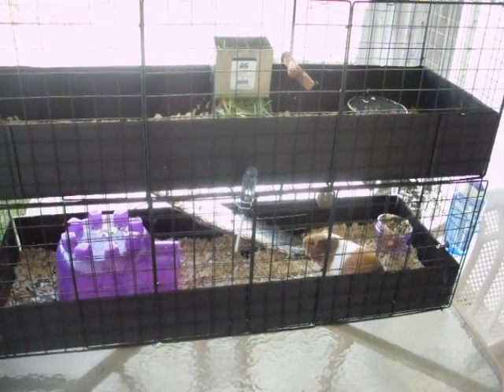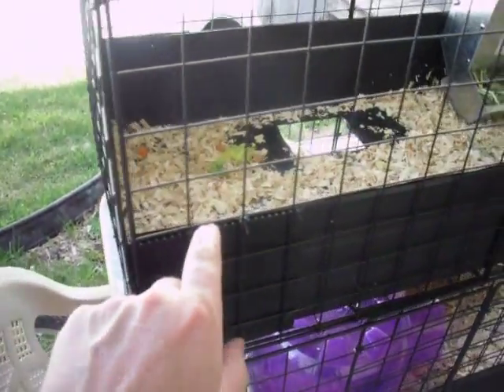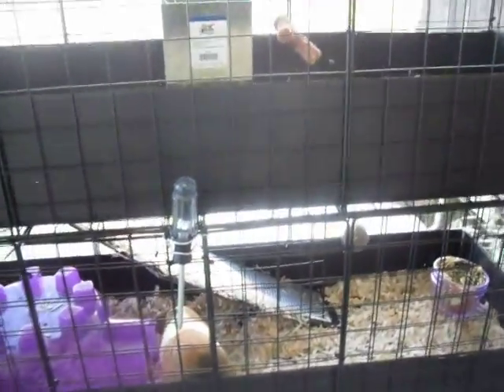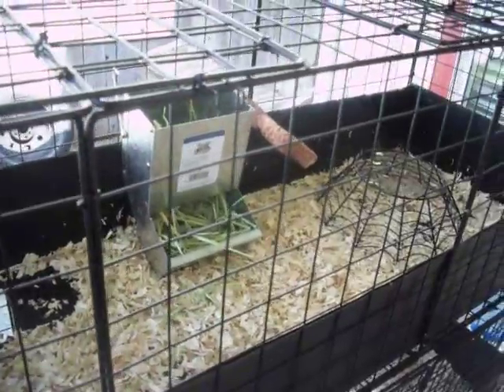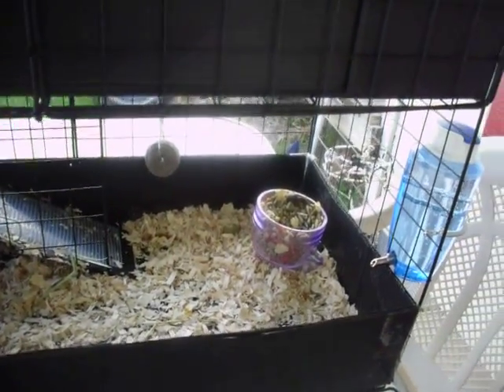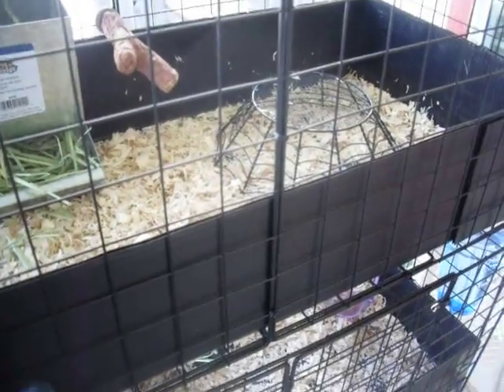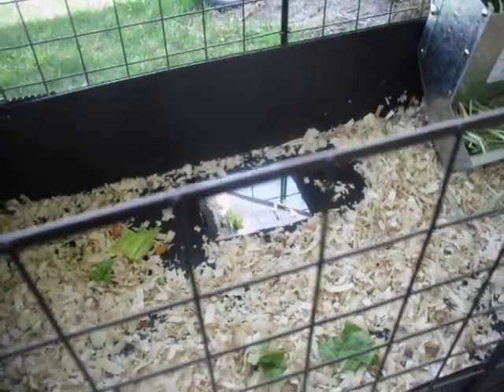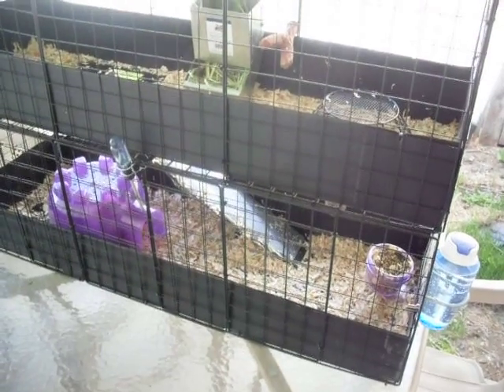Building a homemade Guinea Pig Cage - C&C Cage - Part 2 of 2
Here, I show my complete first ever pet cage and this one i've designed for use with our family's new guinea pig named Ginger.  I made it for our living room corner table and its size is 3 grids wide by 1 grid deep (42" x 14").  It will start off with 2 levels the same size, and if we ever get a second guinea pig, we might expand it to 3 levels.  See part 1 for the first level progress and the basics on how I constructed this cage.

These are pretty easy to construct and much more affordable building it yourself then buying a similar cage new.  The items you'll need for a cage like this is the 'MODULAR STORAGE GRID SETS' that you can buy at Walmart, Target, Staples, and other such stores.  I got my kits at Bed, Bath & Beyond where they retail for $19.99 a set, but by using their 20% coupons (which you can get by creating a BB&B account).. I got them for $16 each.
You'll also need COROPLAST, which looks like thick cardboard, but is strengthened with plastic to make it much more durable and also water proof.  (Coroplast typically comes in 4' x 8' sizes (its big sheets, you might need a truck or van).  You can get these sheets at stores like Home Depot or a local sign making store.  Expect to pay about $15 to $20 per sheet.
You'll need PLENTY OF 4" LONG ZIP TIES as well, available at almost any department or hardware store like Home Depot or Lowes.  (I went through about 200 of them for my 2 level 3 grid by 1 grid cage).  I paid about $4.50 per pkg of 100 4" zip ties.
You'll need CLEAR PACKAGING TAPE as well, and a little bit of firm 14 gauge all purpose WIRE comes in handy too.

The TOOLS YOU'LL NEED: A hobby X-acto style knife (for cutting the coroplast straight).  TAPE MEASURE.  A MARKER OR PENCIL.  And you'll need TIN SNIPS, GOOD WIRE CUTTERS, or a HACK SAW to cut the wire.  You'll really only need the wire cutter tool if you plan on making a multi-level cage as I did.

We spent about $60 for our 2 level cage in the video and a few hours of time.  A bigger cage would likely cost you a little more.